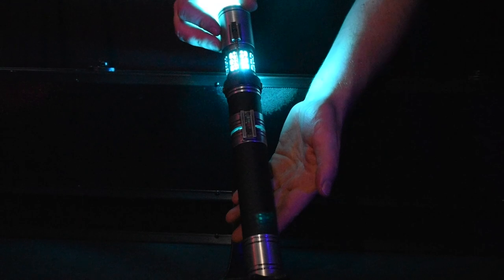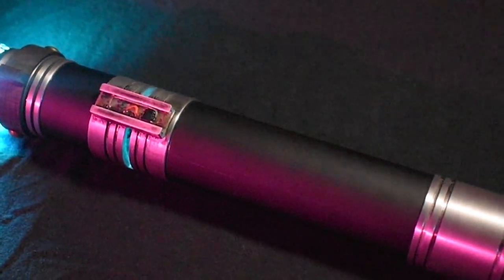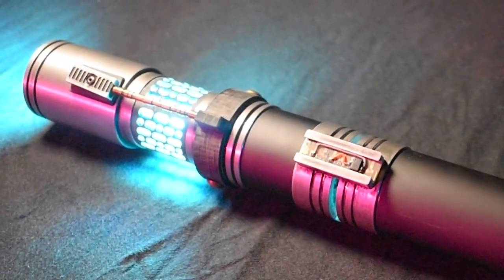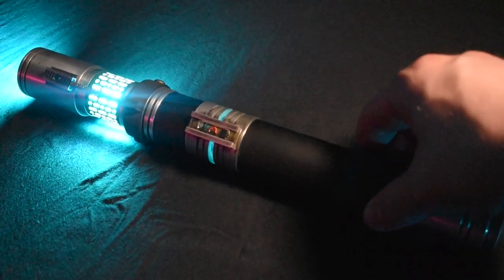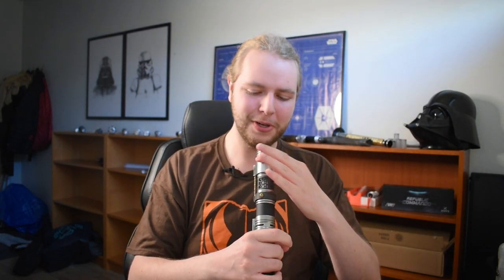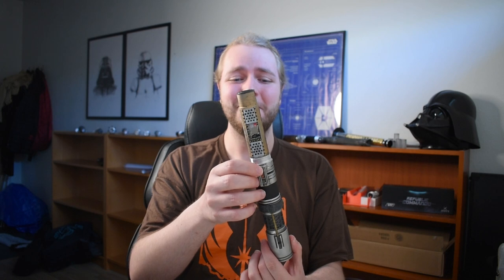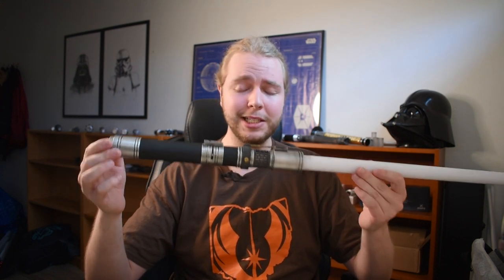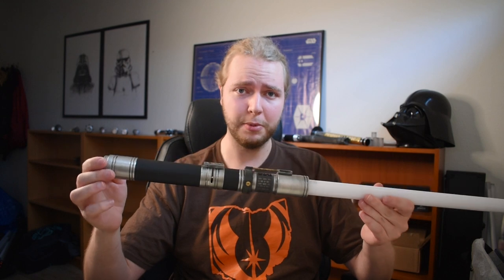Amazing Custom Neopixel From The Saber Merchant! ( this is incredible!! )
Like and sub for updates, giveaways, and more awesome saber videos.